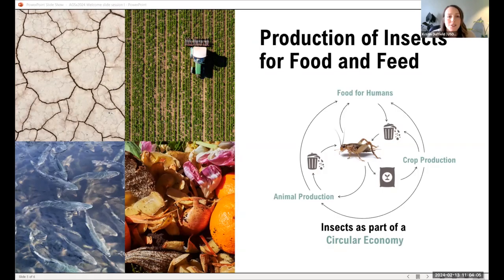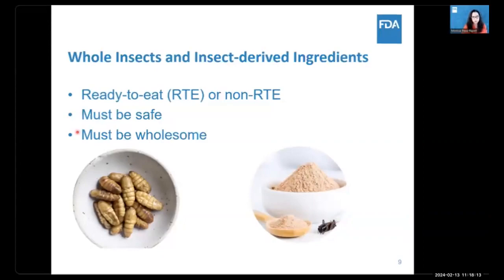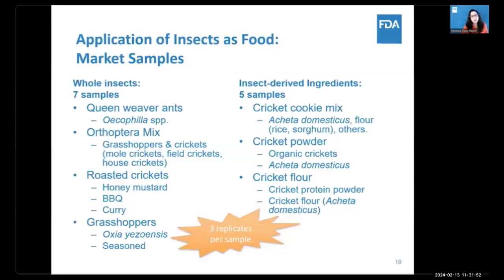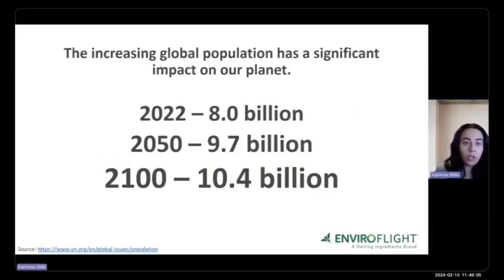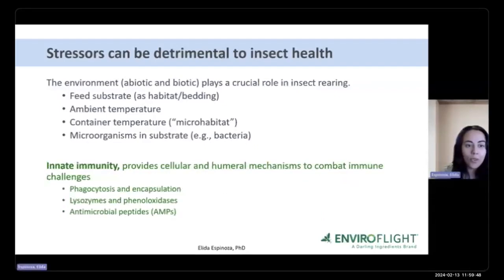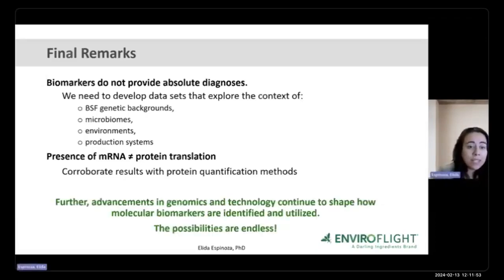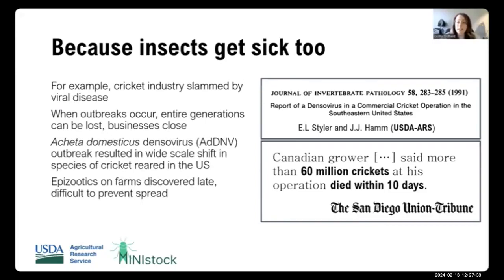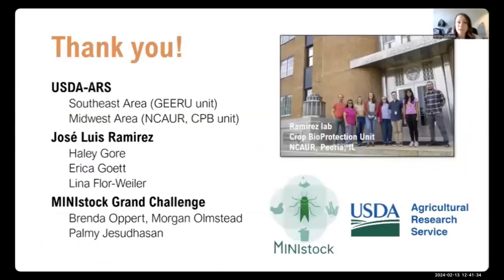AGSx 2024 Session 1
More information about the AGSx Virtual Symposium Spring 2024 can be found

Session 1: Production of Insects for Food and Feed
00:05:38 – Monica Pava-Ripoll - A Metagenomic Next-Generation Sequencing approach for evaluating the identity of insects as food
00:42:38 – Q&A with Monica
00:48:06 – Elida Espinoza - Using biomarkers in black soldier fly breeding
01:12:37 – Q&A with Elida
01:21:05 – Kristin Duffield - Securing the health of insect agriculture: A new chapter in insect pathology
01:42:04 – Q&A with Kristin
01:49:57 - Panel Discussion and General Q&A

To engage with the community, you can join the Arthropod Genomics Community Slack Workspace